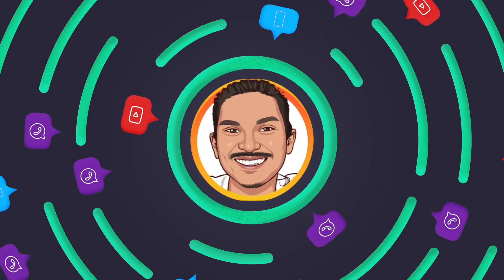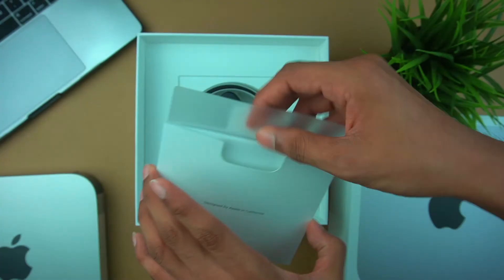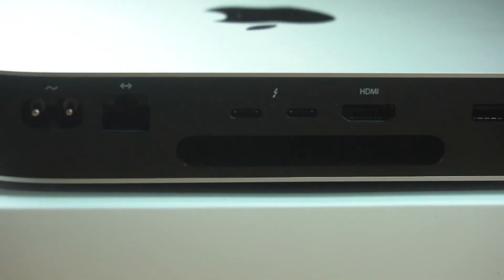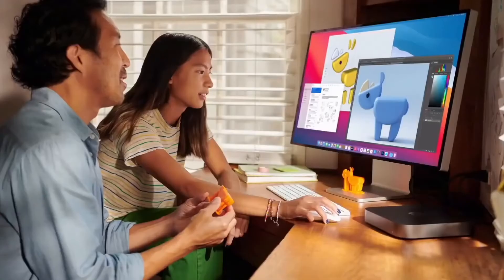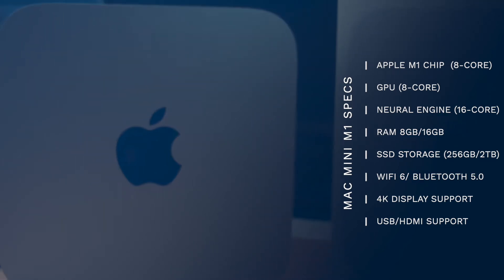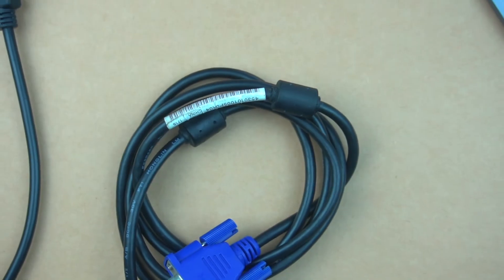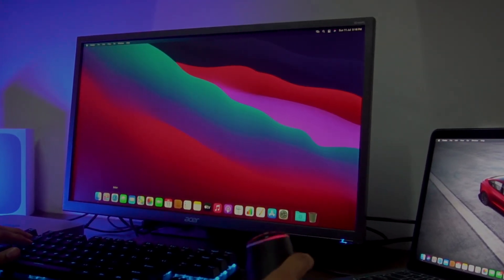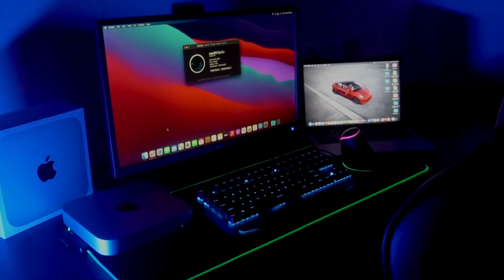MAC MINI M1 UNBOXING AND SETUP | UPGRADING TO MAC MINI M1 FOR VIDEO EDITING | TAMIL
In this video, I will unbox the latest Mac Mini with Apple M1 chip. Is the Mac Mini M1 suitable for video editing?

Video gears used in this video